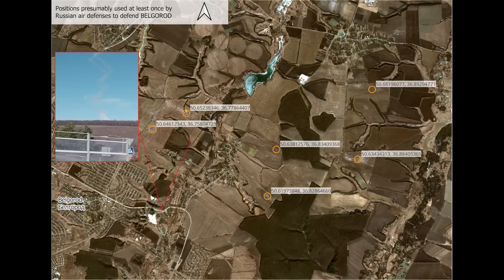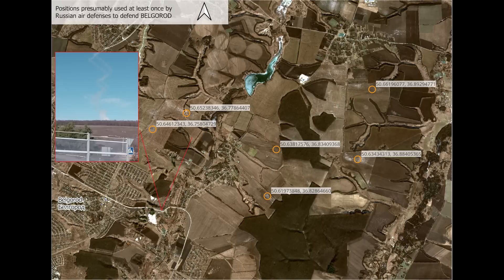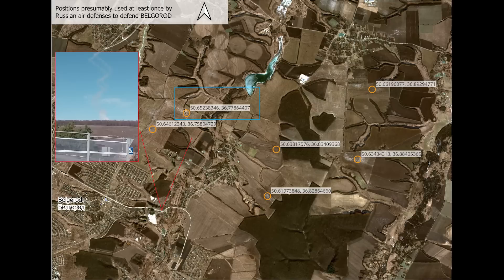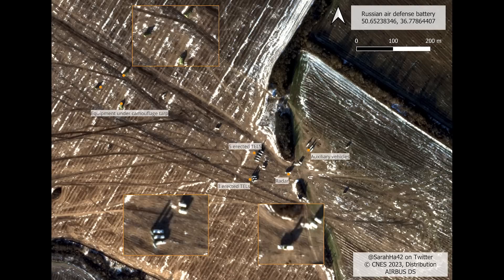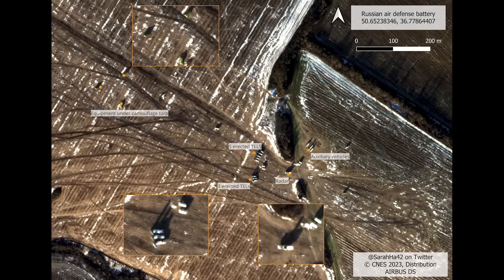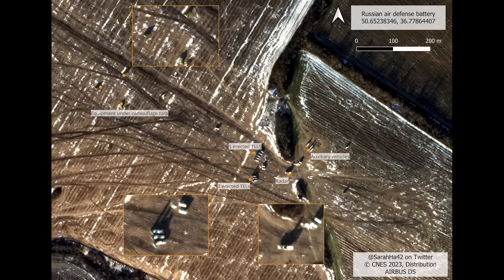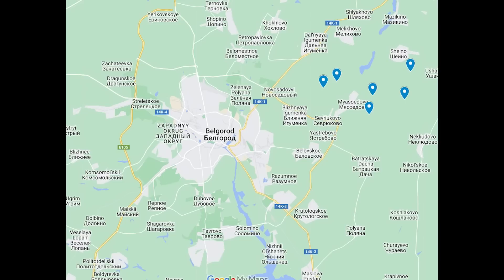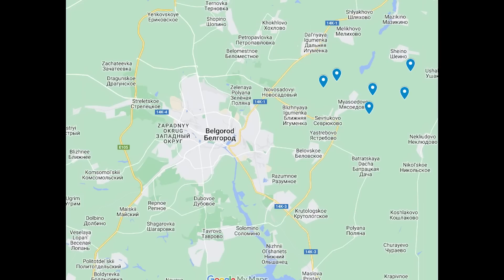Satellite Imagery of SAM Launch Positions Near Belgorod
Satellite imagery showing Belgorod's SAM defences.